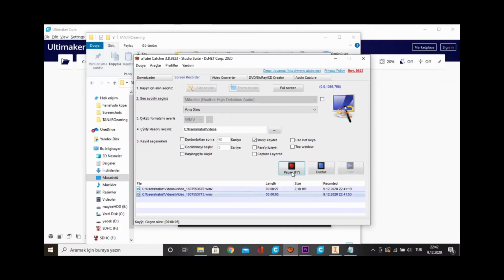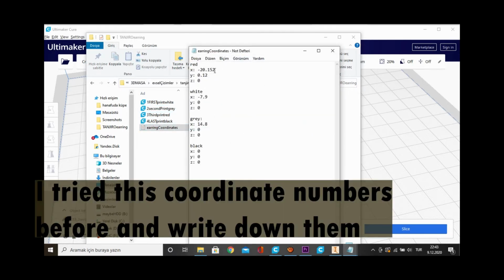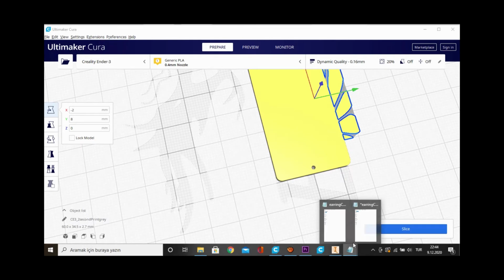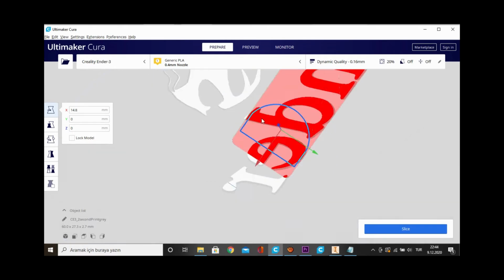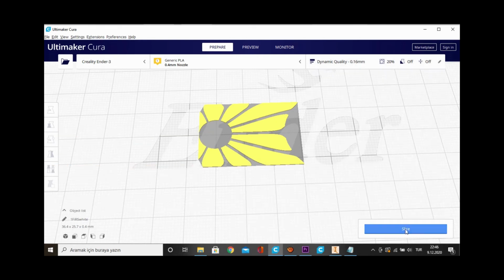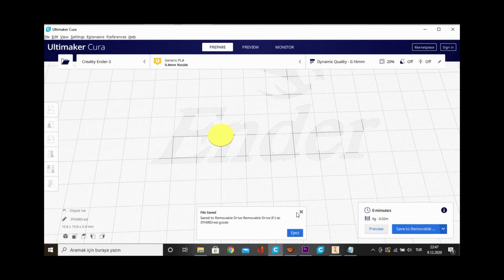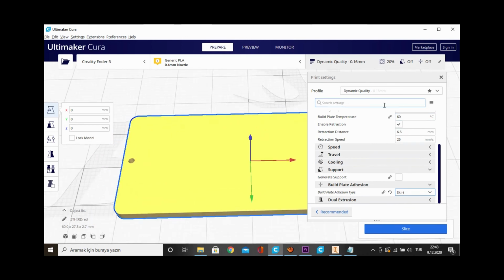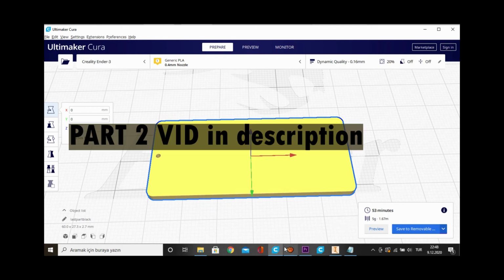Demon Slayer Earring- 3D printing steps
I design Tanjiro's Hanafuda earrings slightly different printing method